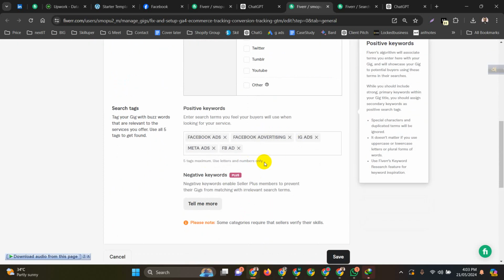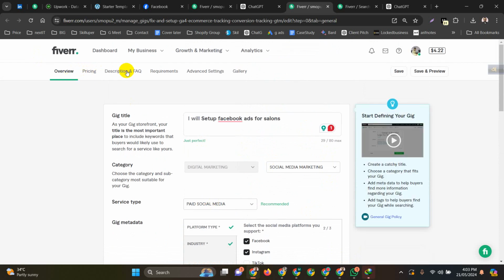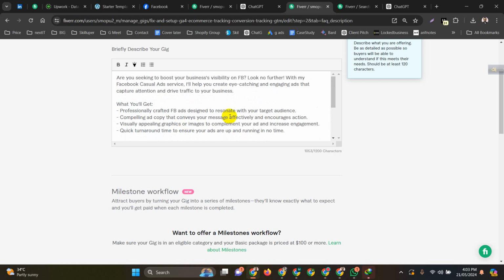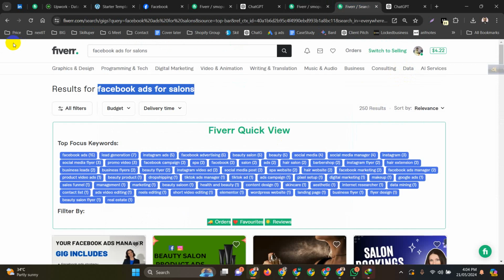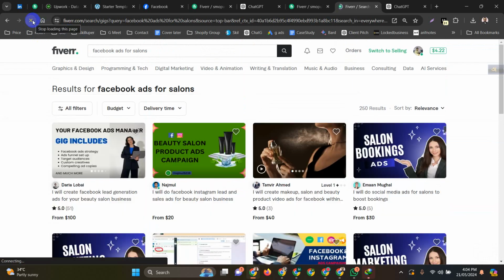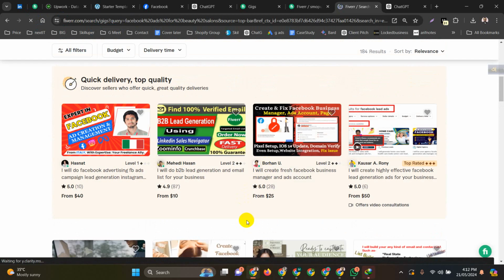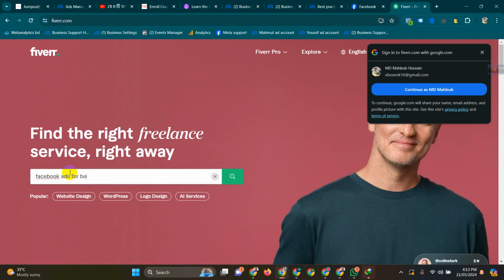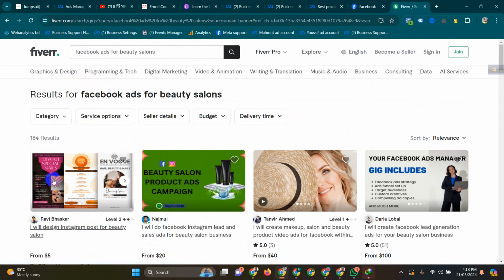How to rank fiverr gig in 1st place in 5 minutes? How to Rank fiverr gig 2024 in First Page?